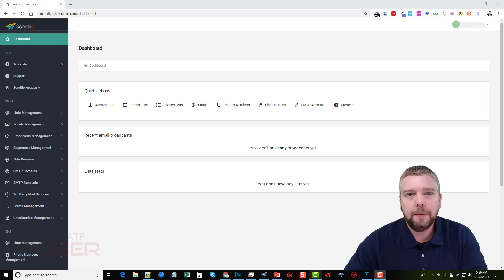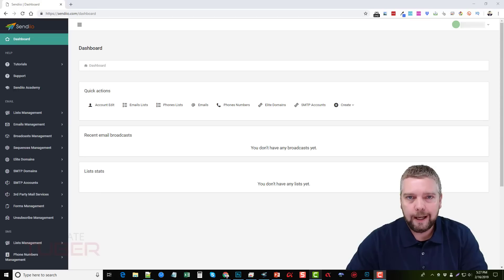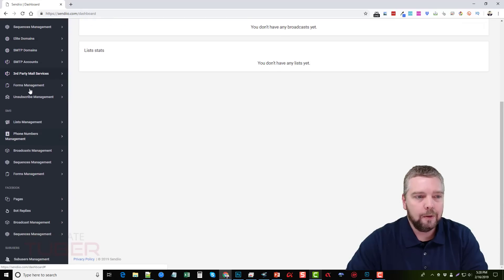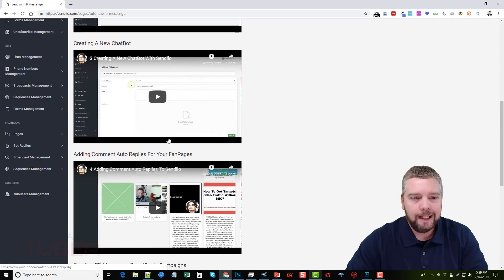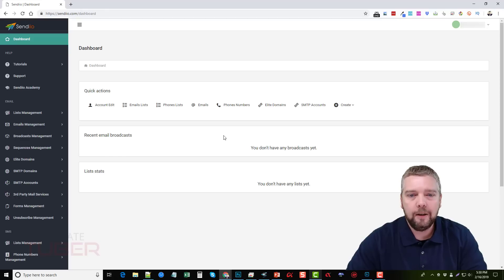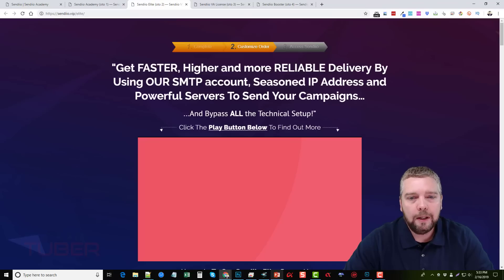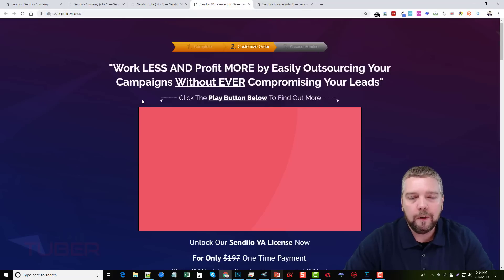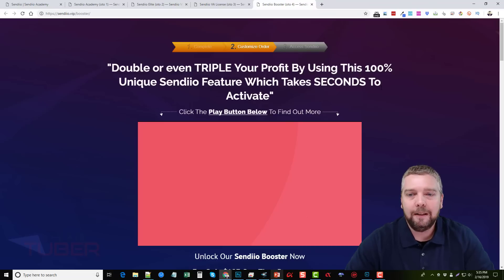Sendiio Review + Demo [NEW] Sendiio 2.0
NEW UPDATED Sendiio 2.0 Review - Sendiio is the 1st and ONLY autoresponder that combines the power of email marketing, Text Message Marketing and Facebook Messenger Marketing ALL under ONE, CENTRAL Dashboard - at a ONE-TIME price!

Your customers can now tap into the 3 MOST profitable marketing channels in ONE PLACE! They no longer have to wonder if email is best, text is best or facebook messenger is best.  The fact is: THEY ALL WORK and are ALL EXTREMELY Profitable! And they can now tap into ALL of them and maximize their profits!

Sendiio Features:

– allows you to import unlimited lists
– lets you create unlimited email marketing campaigns
– lets you create unlimited Text message marketing campaigns
– lets you create unlimited Facebook Messenger campaigns
– let you create unlimited optin forms
– lets you create unlimited follow-up sequences
– lets you create unlimited one-off mailing campaigns

Learn more about:
Sendiio
sendiio upsells
joshua zamora sendiio
Sendiio review
Sendiio demo
Sendiio tutorial
Sendiio bonus